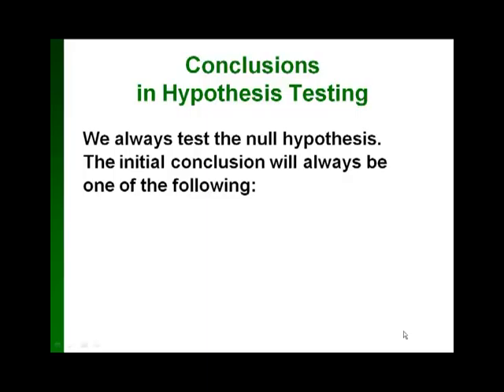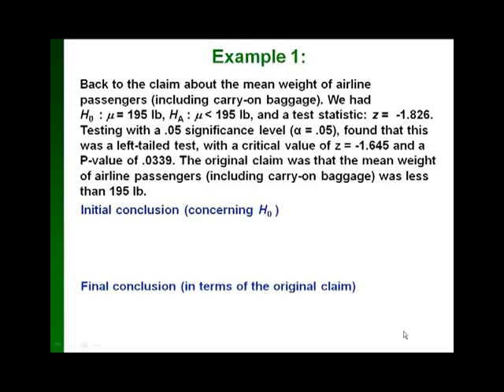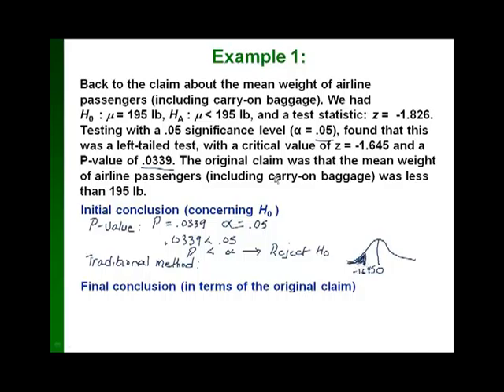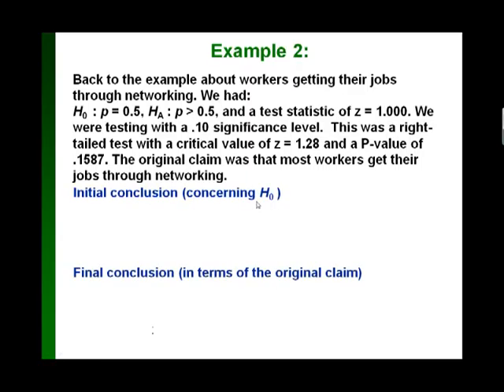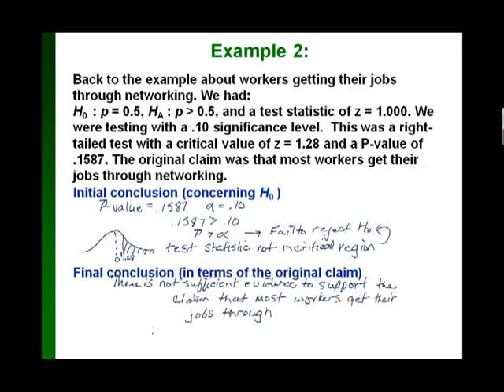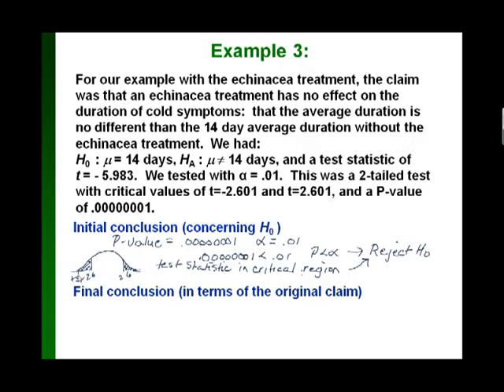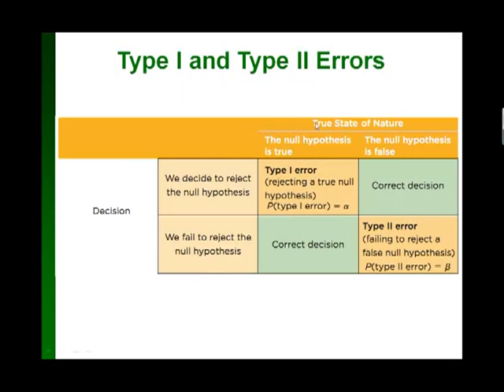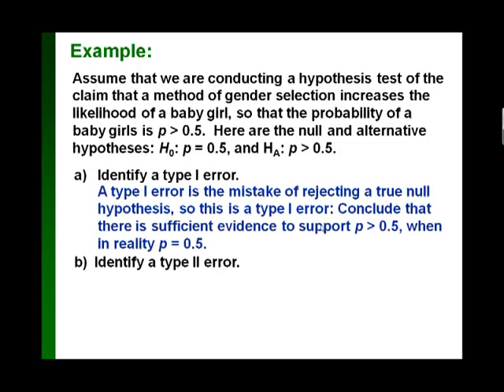Ch 9 part 3